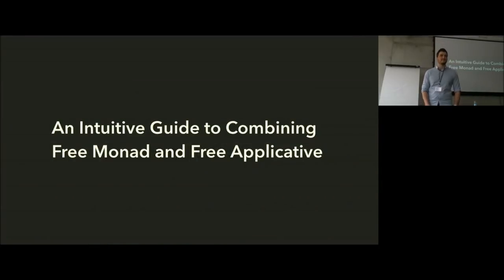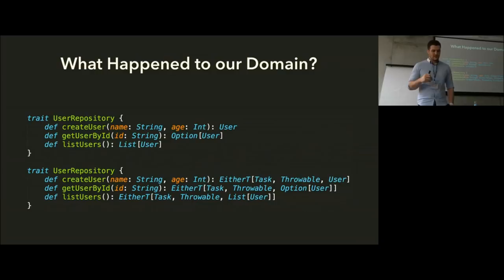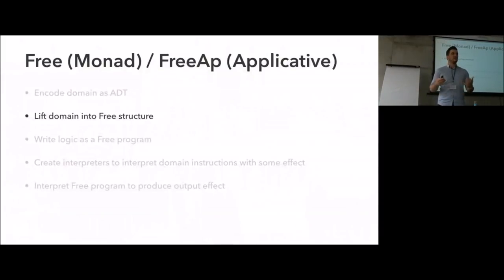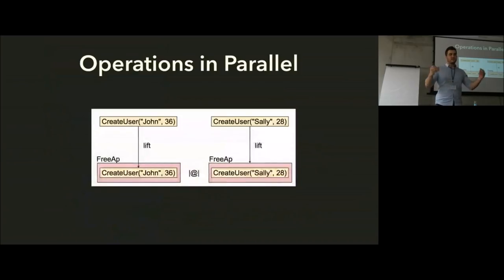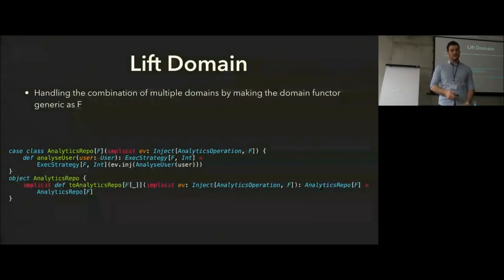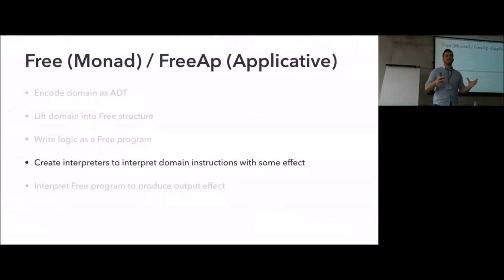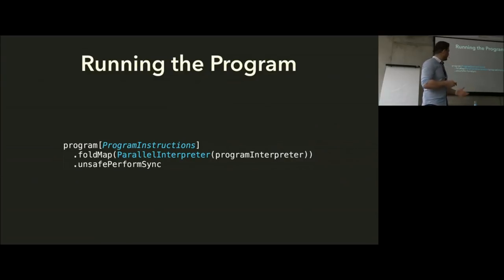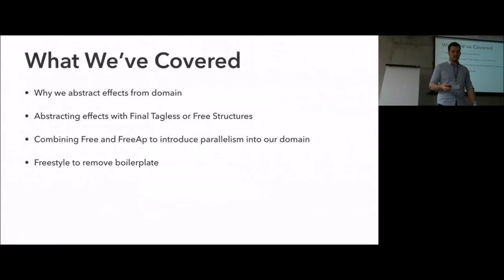An Intuitive Guide to Combining Free Monad and Free Applicative – Cameron Joannidis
The usage of Free Monads is becoming more well understood, however the lesser known Free Applicative is still somewhat of a mystery to the average Scala developer. In this talk I will explain how you can combine the power of both these constructs in an intuitive and visual manner. You will learn the motivations for using Free Structures in the first place, how we can build up a complex domain, how we can introduce parallelism into our domain and a bunch of other practical tips for designing programs with these structures. This will also give you a deeper understanding of what libraries like Freestyle are doing under the hood and why it is so powerful.

* Material *

* Event *

* About Speaker *

Machine Learning / Big Data Engineer working with Scala and Functional Programming. Currently working at Simple Machines, an Australian consultancy specialising in Big Data/Machine Learning/Scala/Functional Programming.

* Licensing *